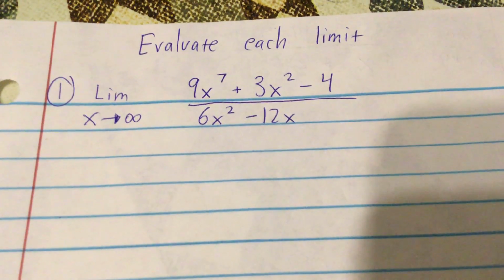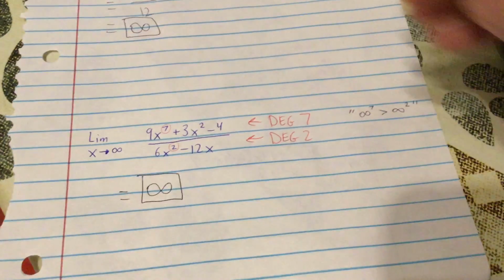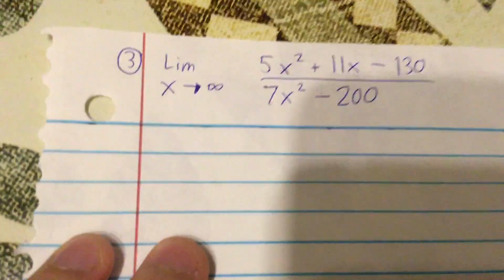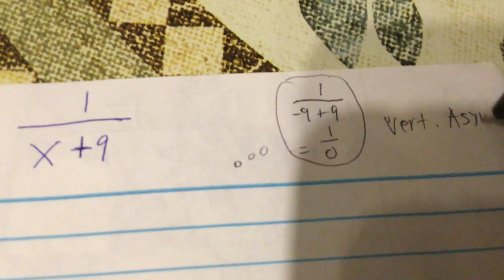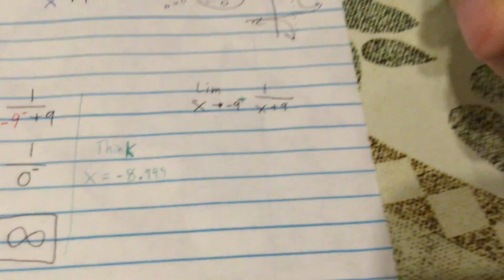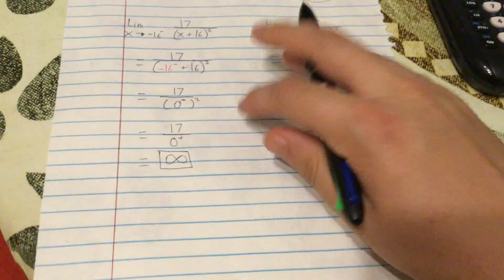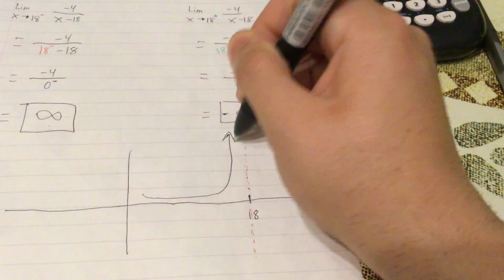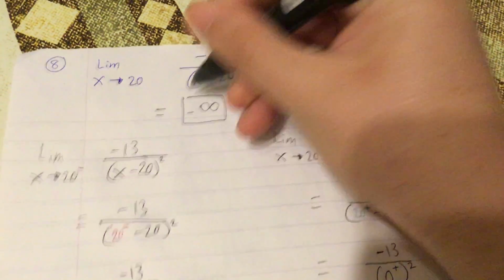PRECALC: Thurs 4/23/2020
TEST REVIEW DAY
(Test Due Friday at 11:59 PM)

Evaluate Limits of
-End Behavior
-Vertical Asymptotes